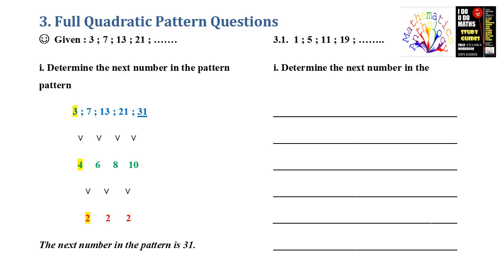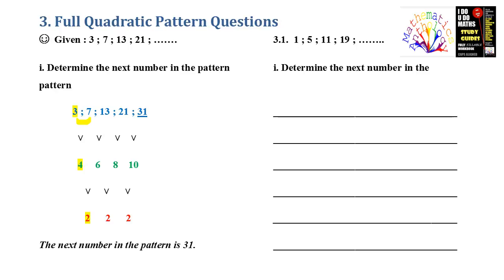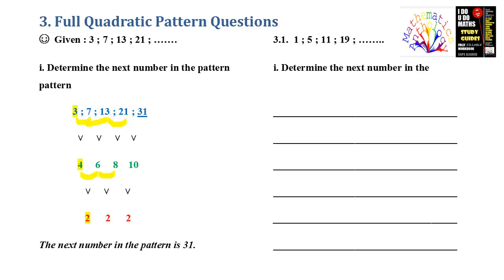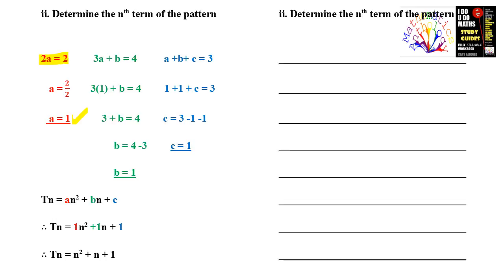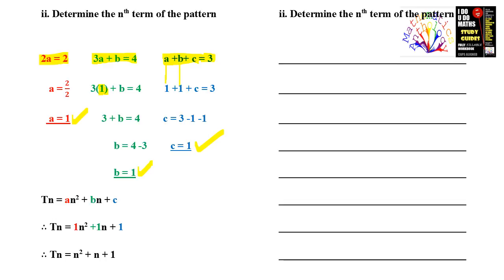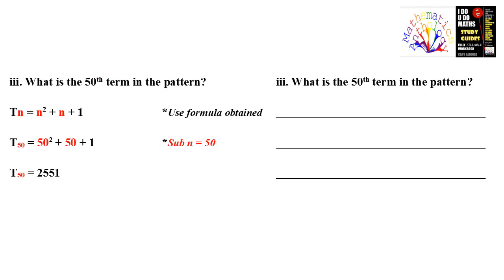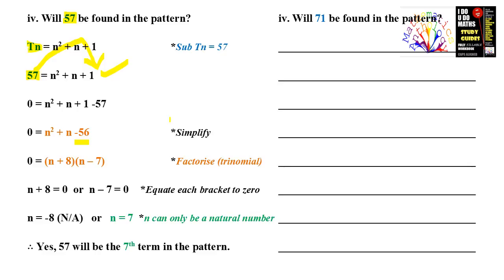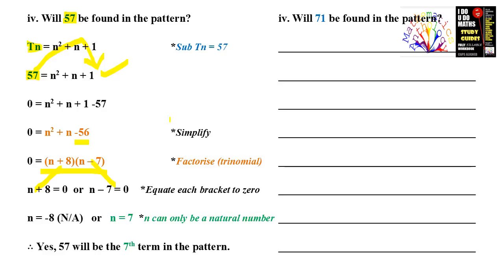9 Gr 11 Full quadratic question video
Mathematics Grade 12 Number patterns sequences and series Quadratic patterns